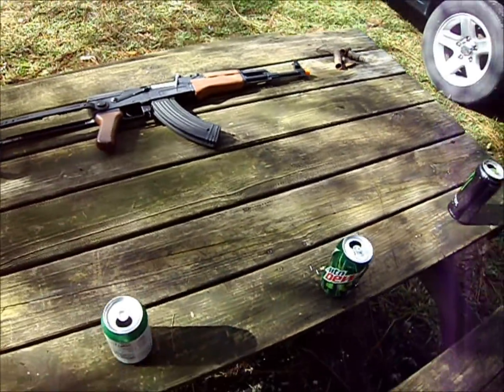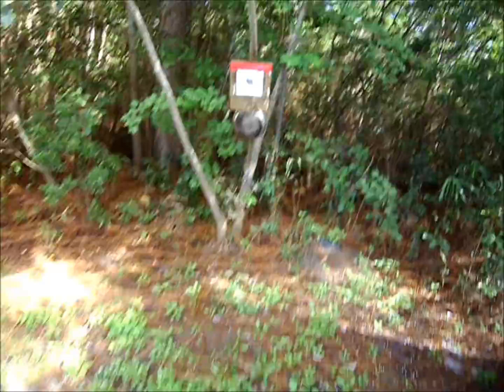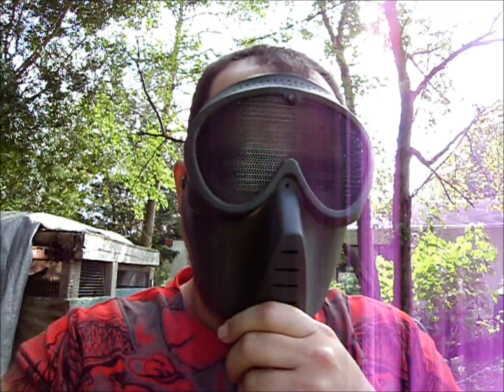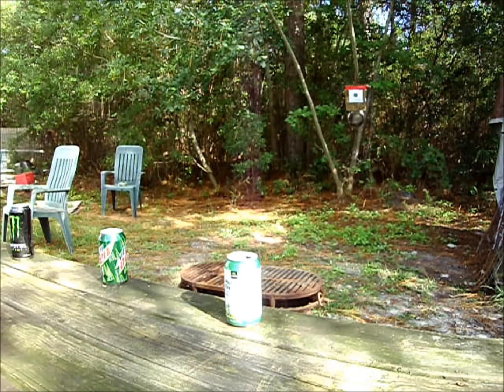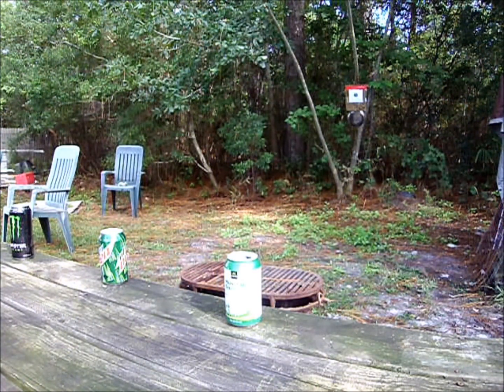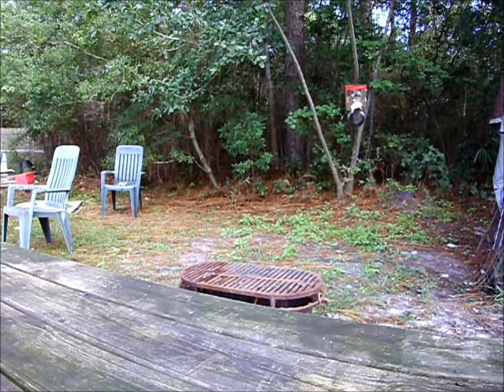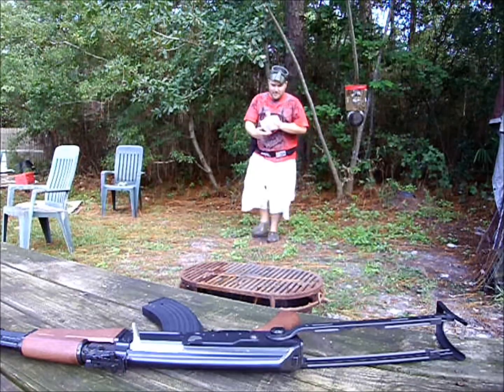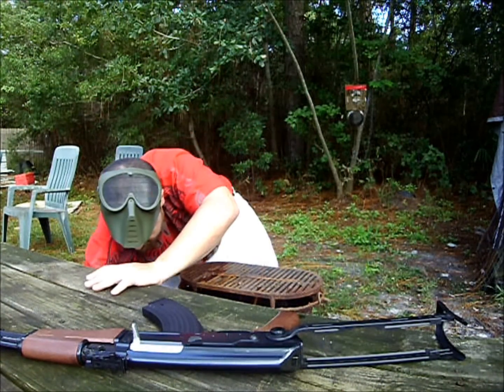ak47 airsoft gun reviewed by g69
A GREAT VID I MADE OF ME DOING A GREAT REVIEW,ON AN GOLDENEAGLE AK47/74,AIRSOFT GUN,,CHOPPIN DOWN CANS N TARGET SHOOTING